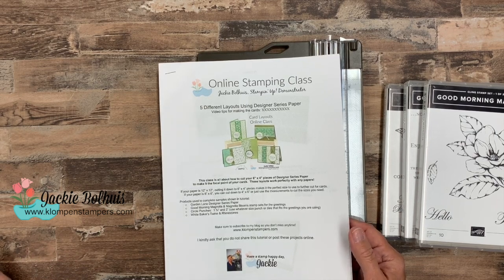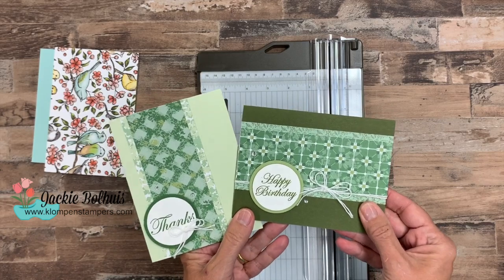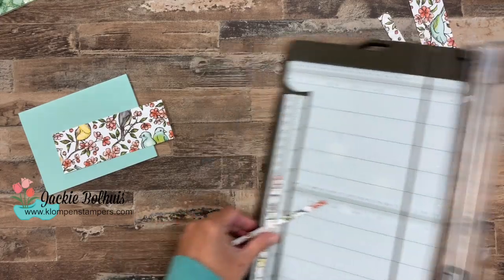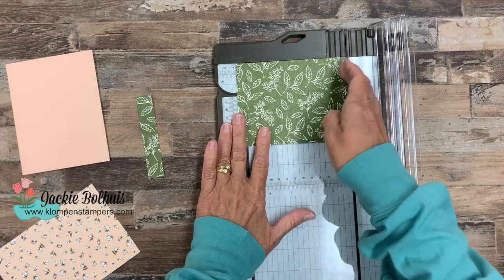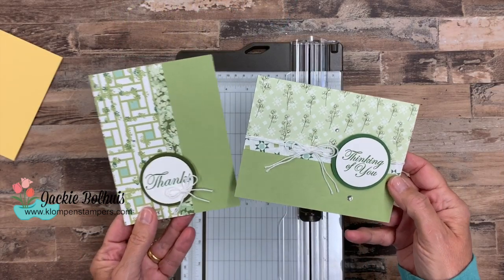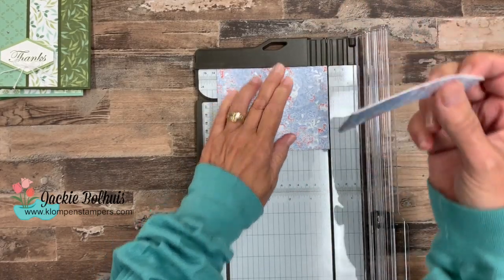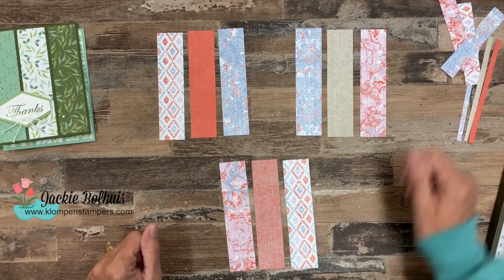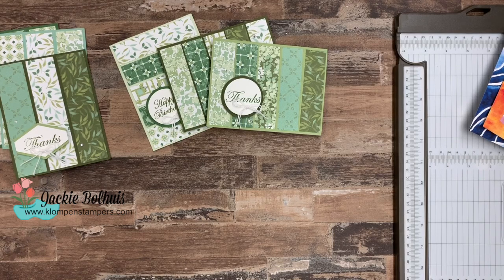5 Different Layouts with DSP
To view additional photos, read full details of today's topic or learn about my rewards program visit or go and look for the